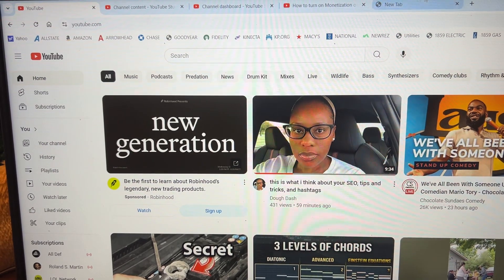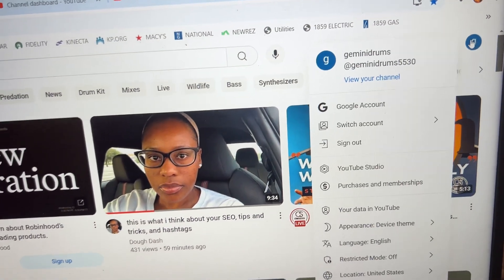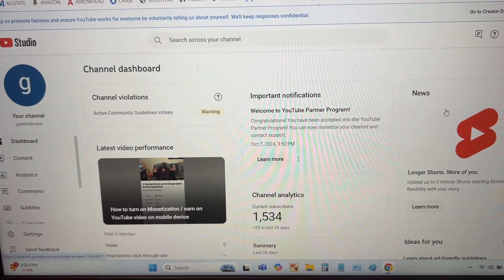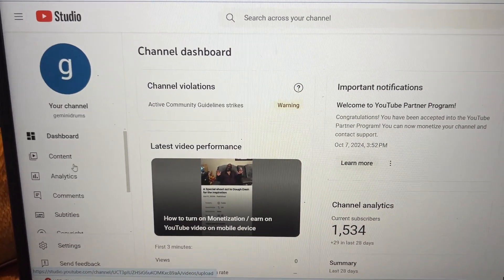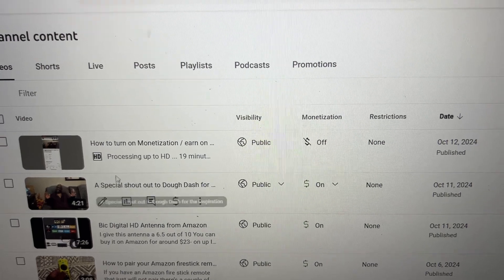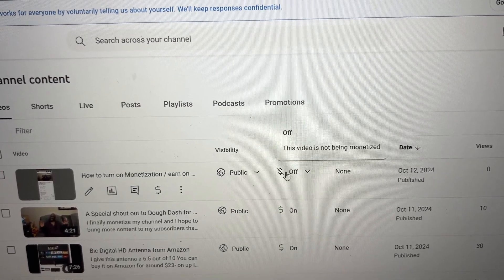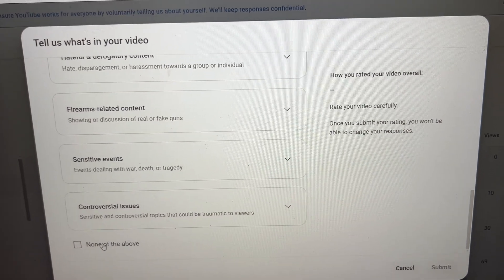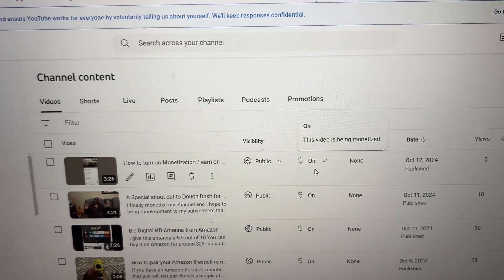How to turn on Monetization / earn on YouTube video on laptop or desktop computer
how to turn on monetize on youtube video
how to turn on earn for youtube video
If your monetization earn is turned off, these are the steps to show you how to do it on your computer. turn on that button and get paid.